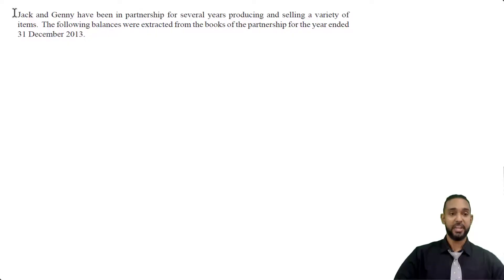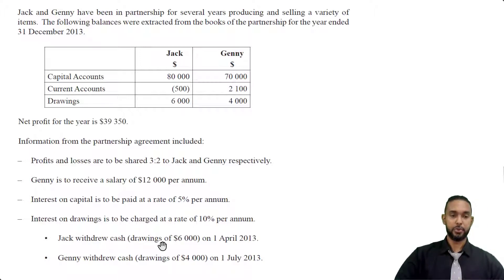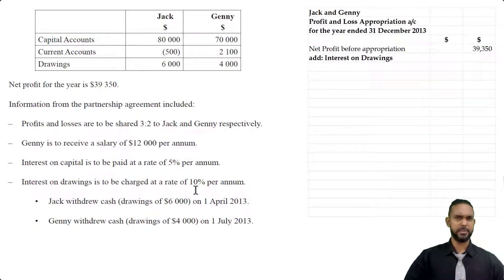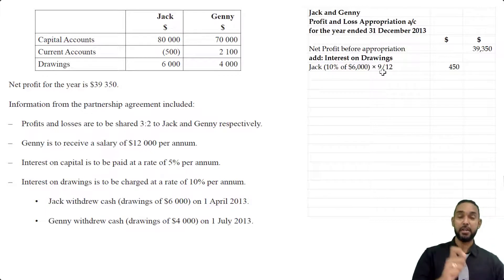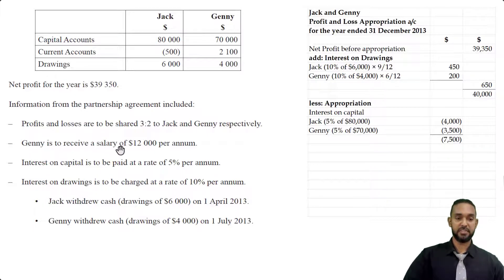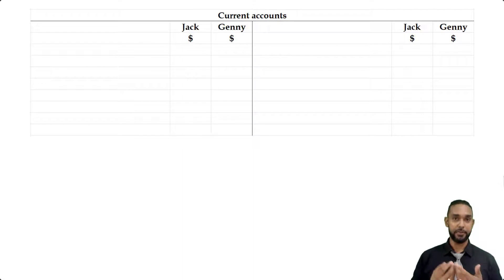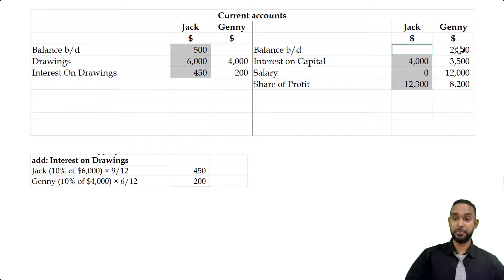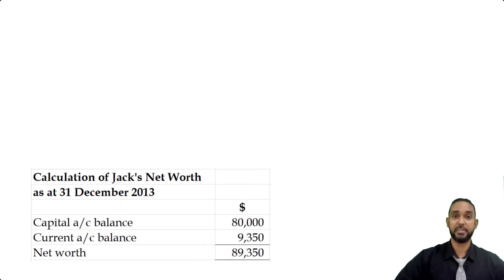PoA - Jan 2014 P2 Q3 - Partnerships | Appropriation account | Current accounts | Partner's net worth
00:00 - Intro
00:26 - Part a - info read through
02:00 - Part a - Appropriation account
05:25 - Part b - Current account
07:16 - Part c - Partner's net worth
07:47 - Outro

Remember...

A
Different
Ap proach
To it

Much love!